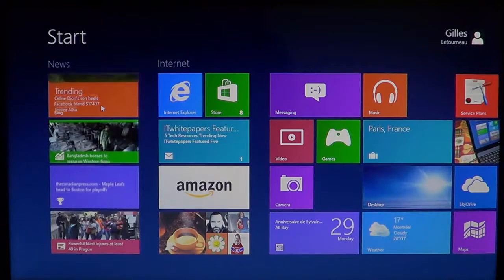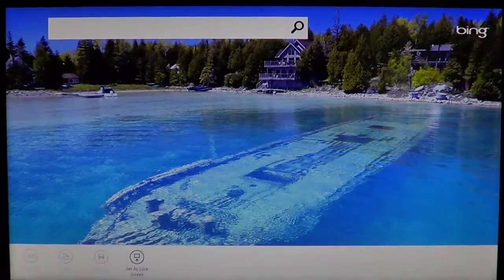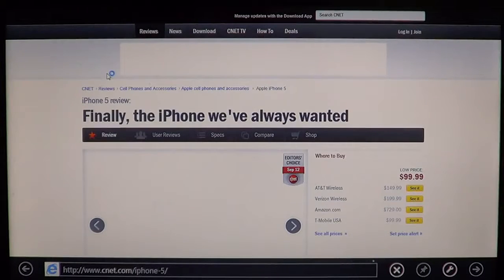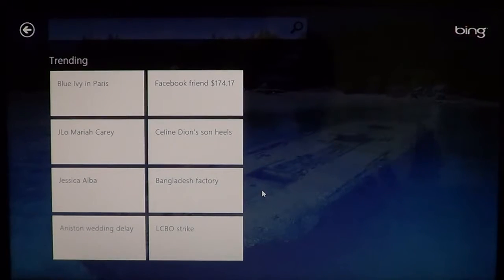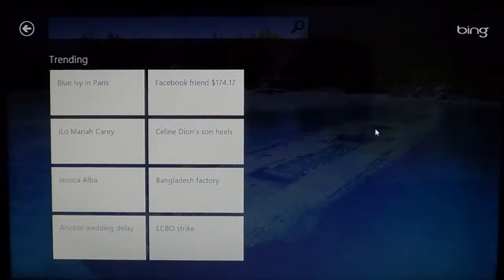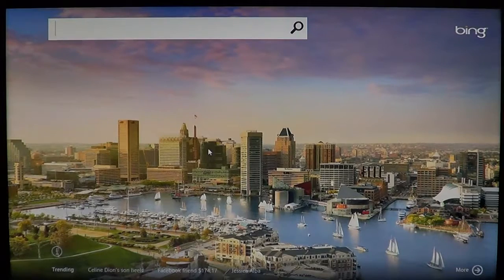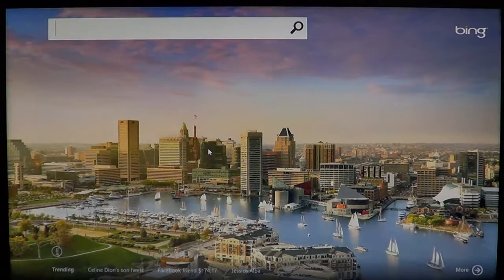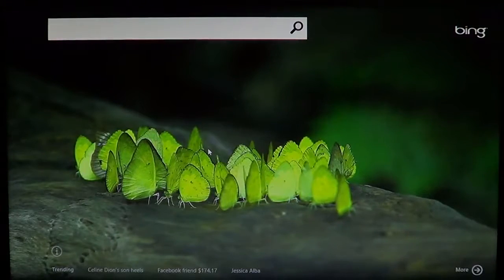Windows 8 Using the bing search app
Using the bing search app in windows 8